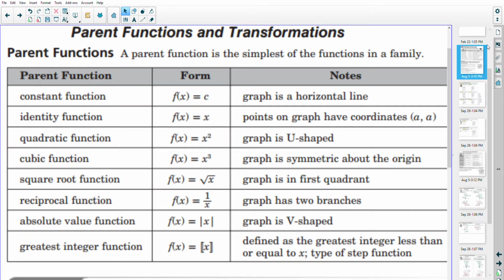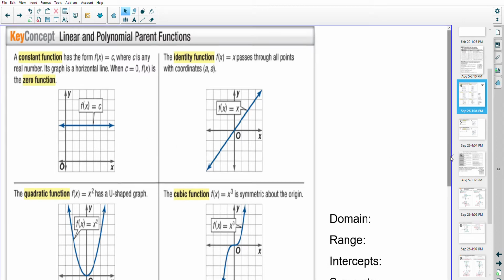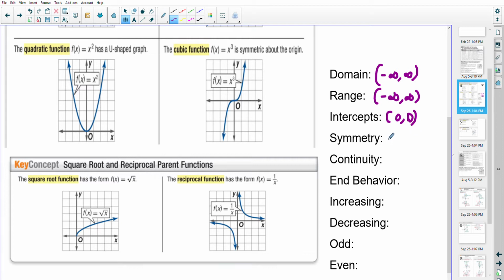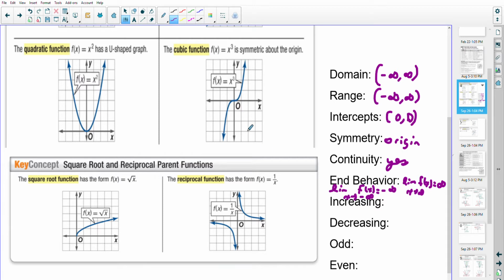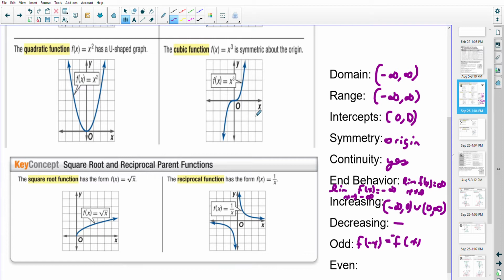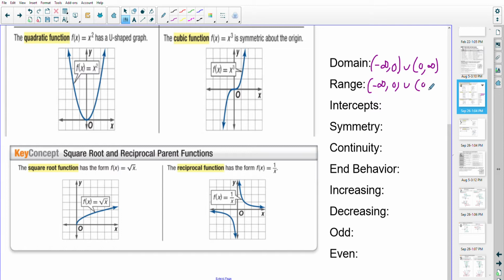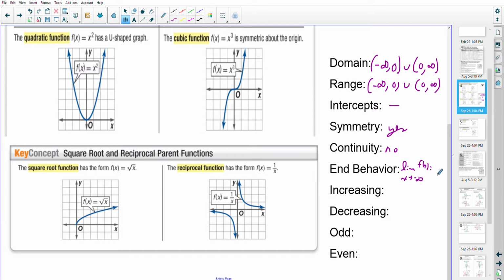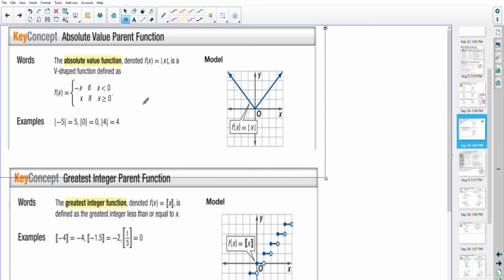1 5 Parent Functions and characteristics